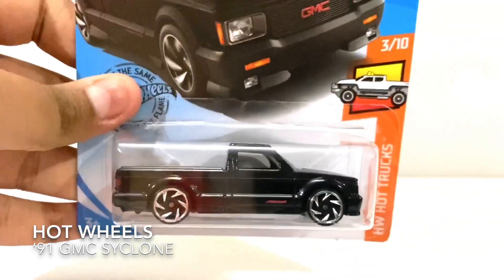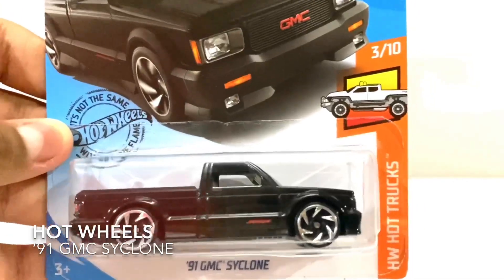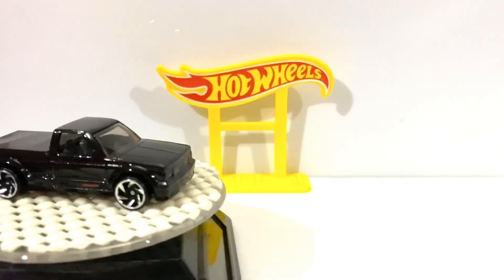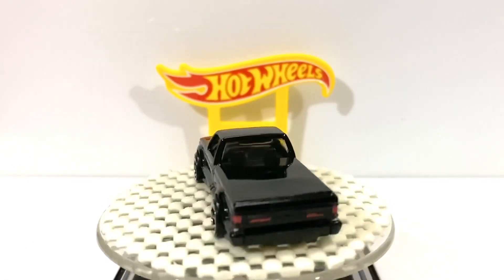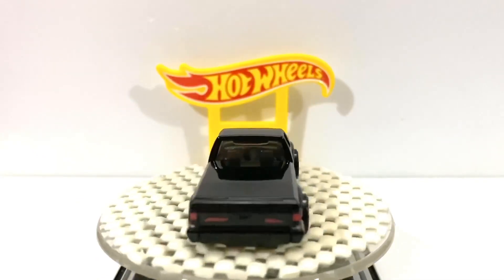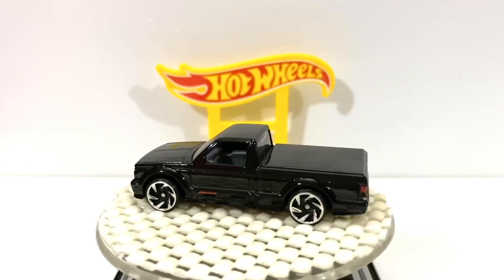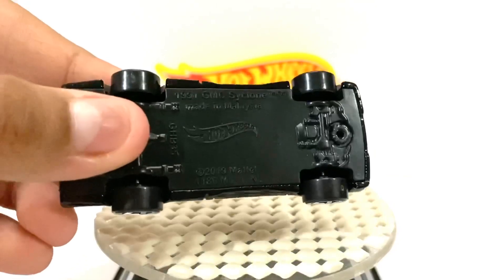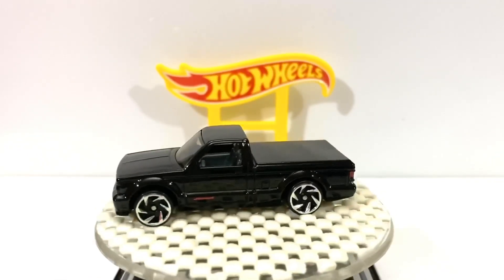Hot Wheels ‘91 GMC’ Syclone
Hot Wheels
1991 GMC Syclone